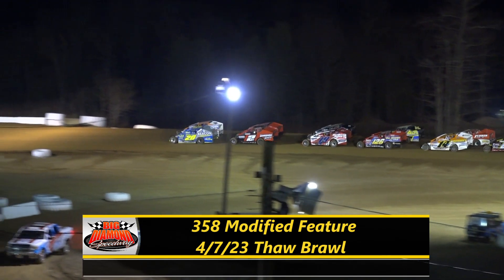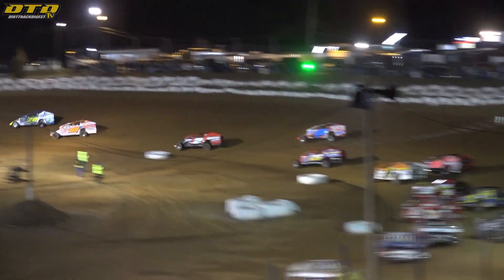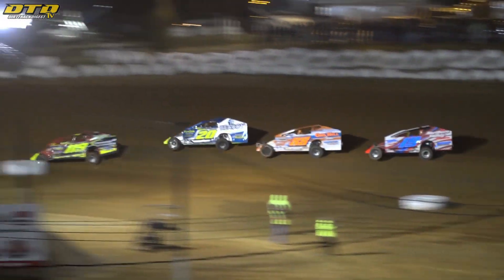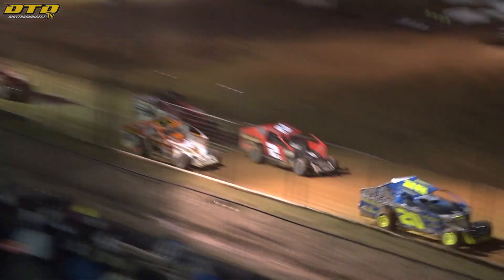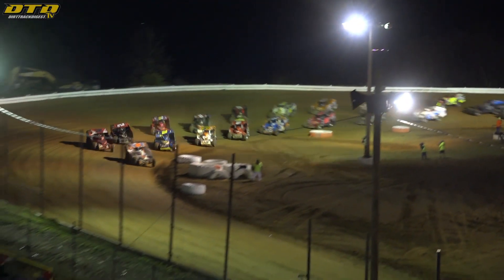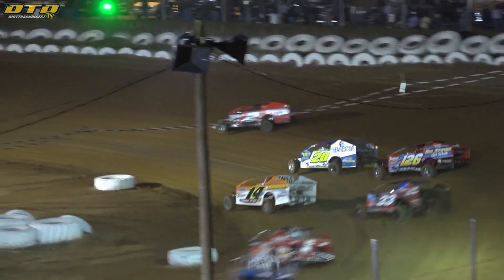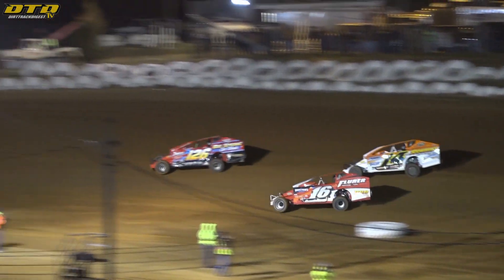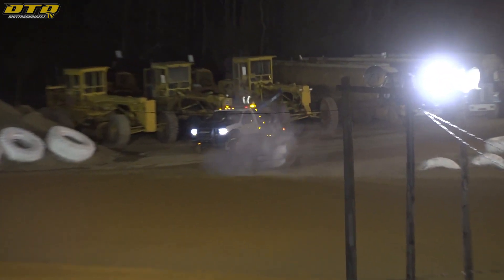Big Diamond Speedway | Thaw Brawl Feature Highlights | 4/7/23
Highlights from Big Diamond Speedway in Minersville, Pa., on Friday, April  7, 2023.

The 51st season of racing at Big Diamond Speedway got underway Friday and when it was all over it was the track’s all-time leader in feature wins Craig Von Dohren adding another notch to his belt with the win in the Quandel Concrete Modifieds over Alex Yankowski and Louden Reimert.

Watch racing events from around the Northeast live on Dirt Track Digest TV including weekly action from the Big Diamond Speedway.